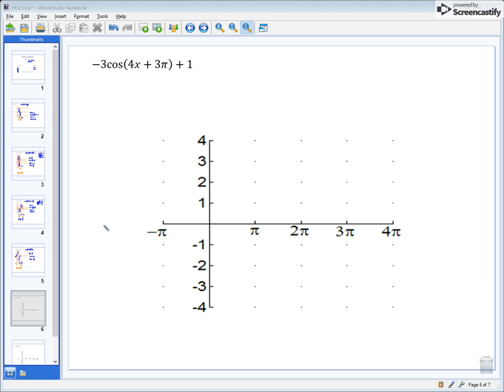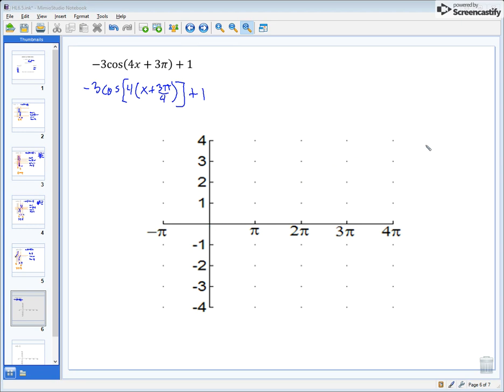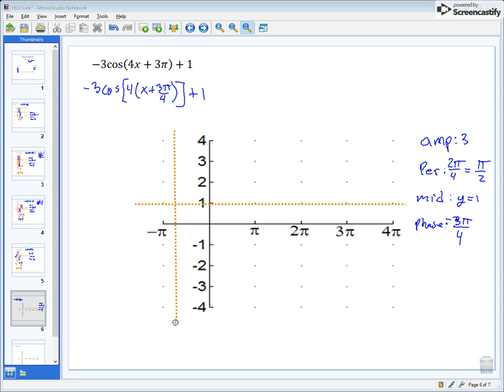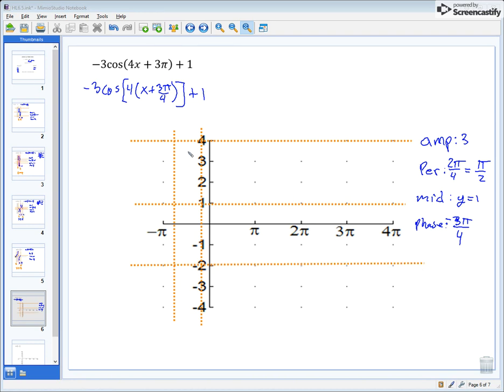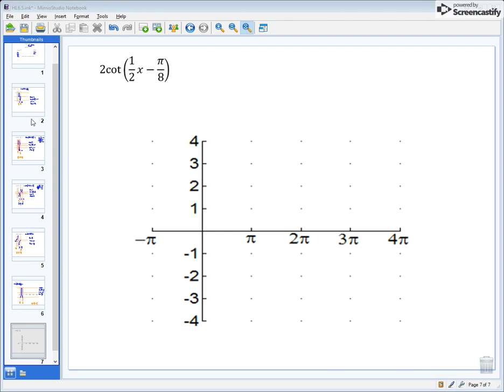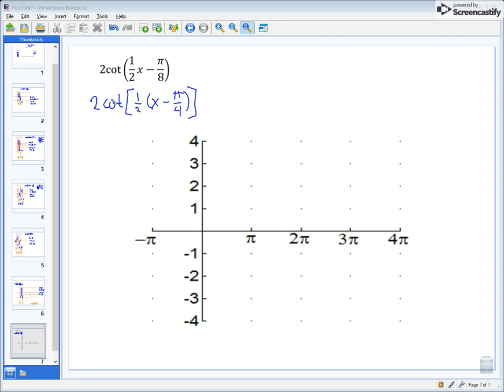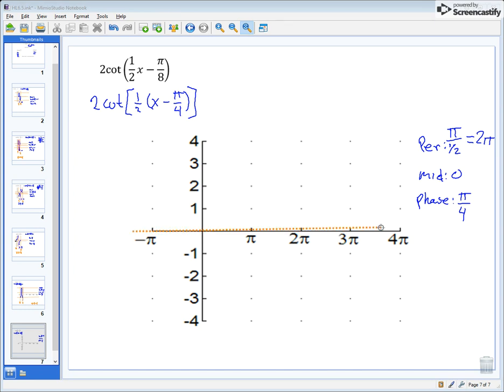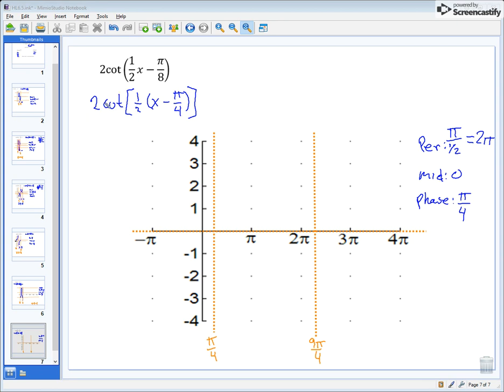M3H 6 5 Lesson 3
Honors Math 3 Lesson 6.5